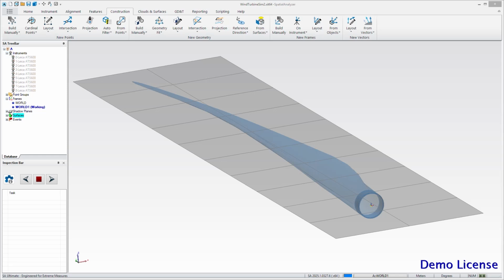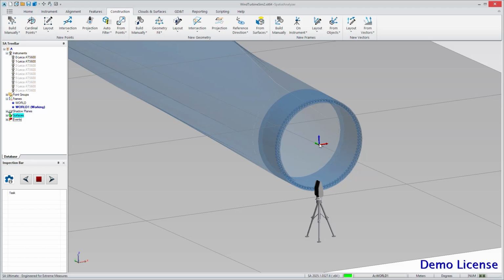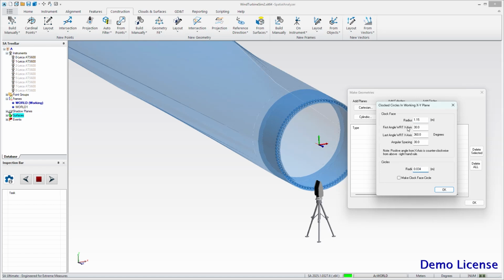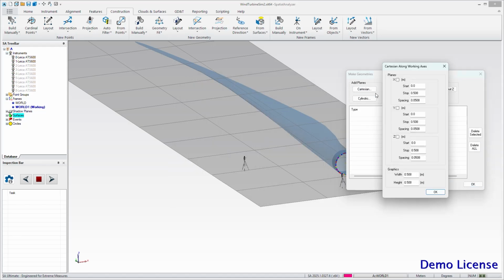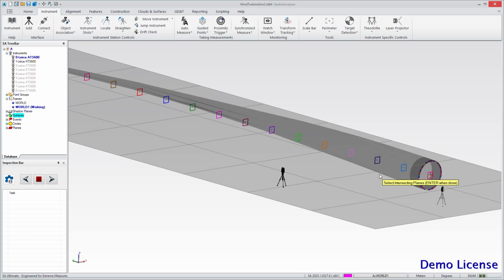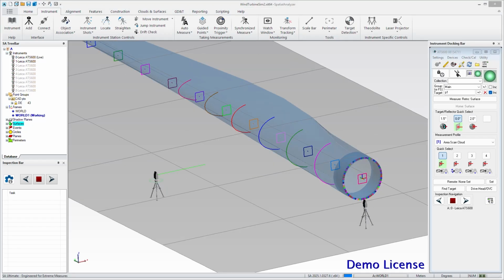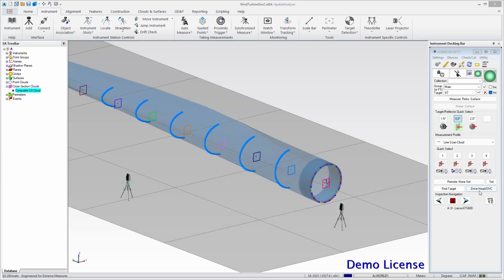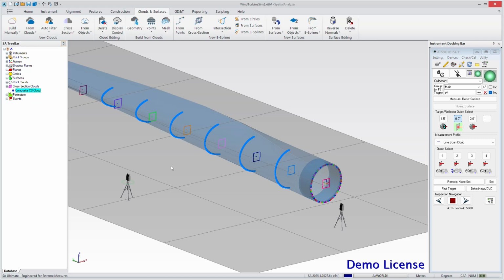2025.1 What's New in SA: Cross Sections Measurements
This is a fun example of the new tools added to support cross section measurement using the example of measuring a large wind turbine blade.